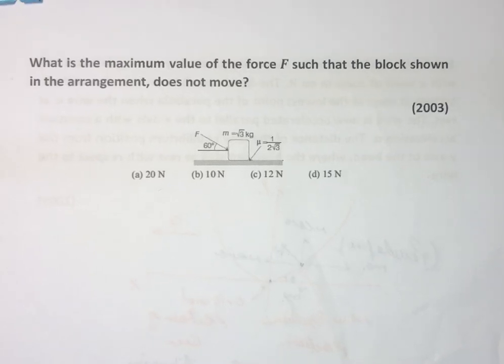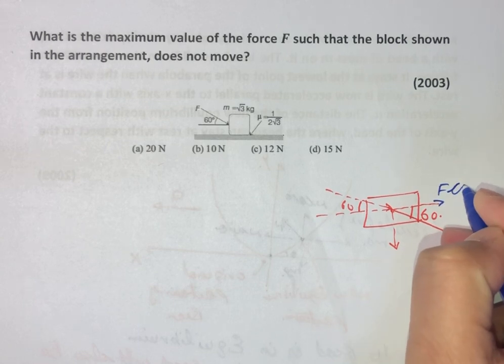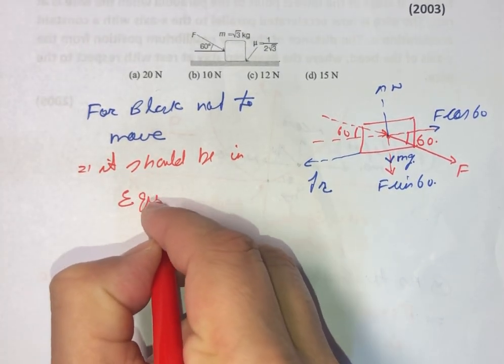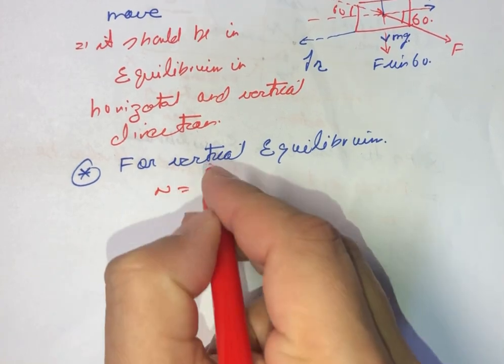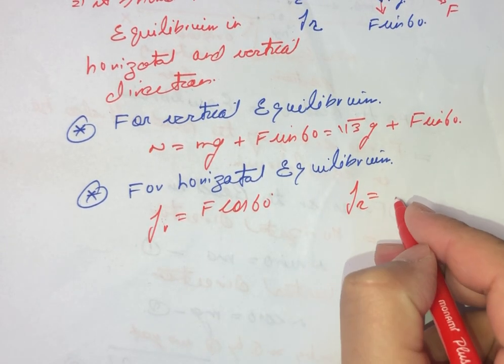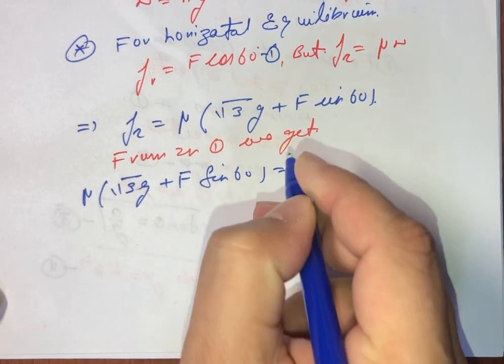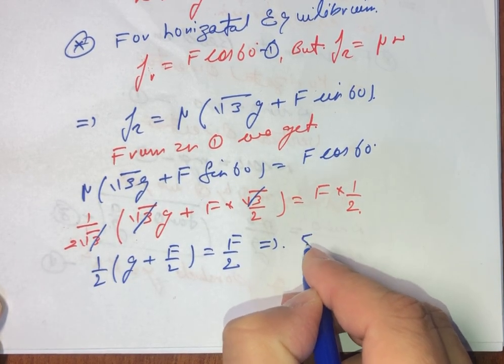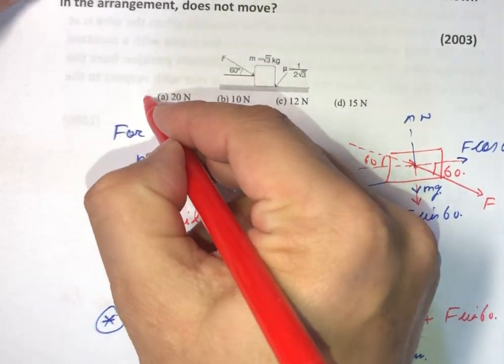IT JEE Mains and Advanced PYQ: Laws of Motion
What is the maximum value of the force 𝑭 such that the block shown in the arrangement, does not move?

(2003)